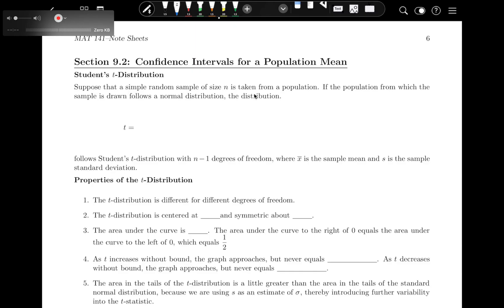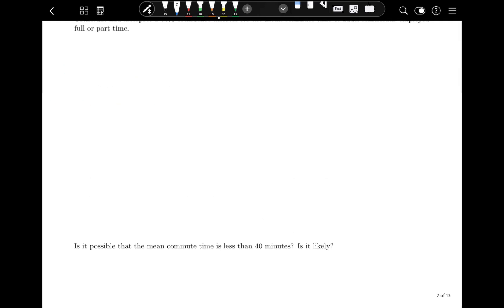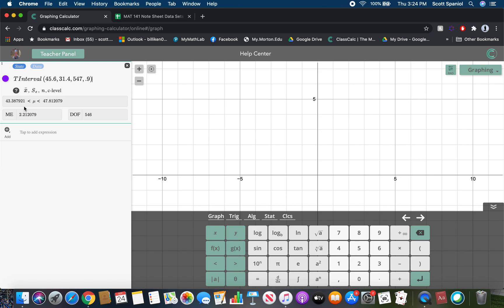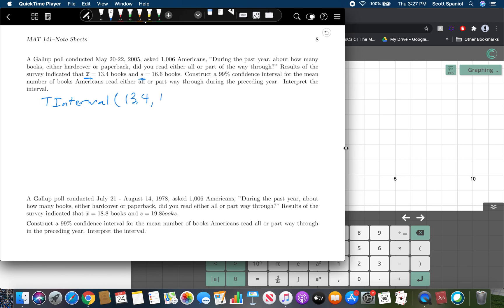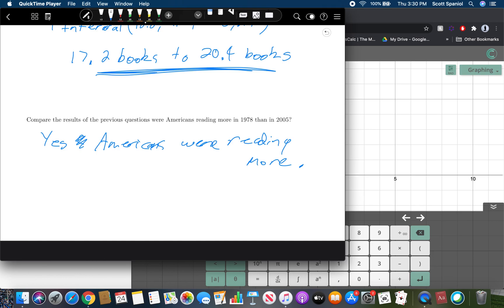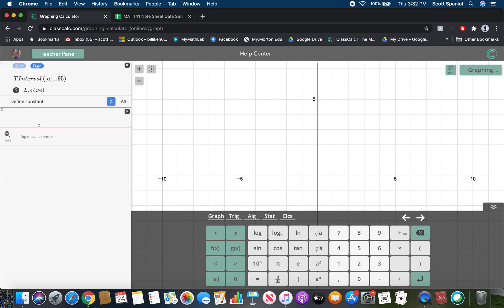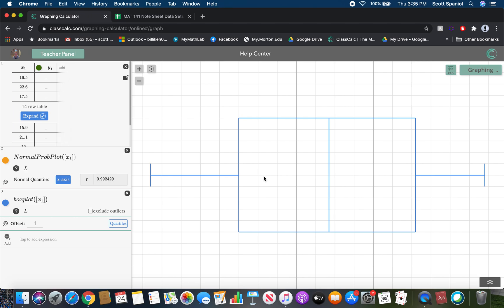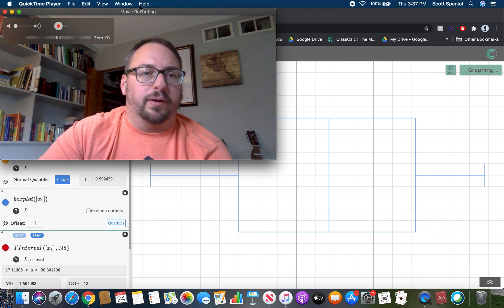MAT 141 Section 9.2 Video Lecture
This video covers Section 9.2 of our Chapter 9 Note Sheets.  The topic covered is estimating the population mean using confidence intervals.